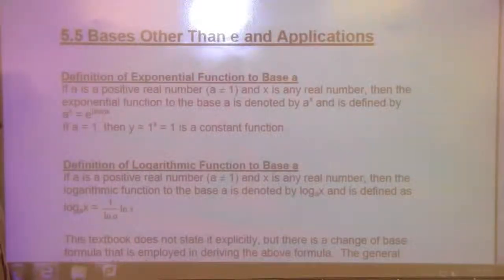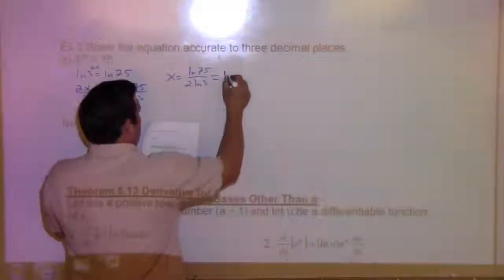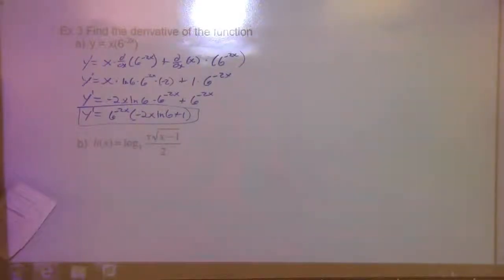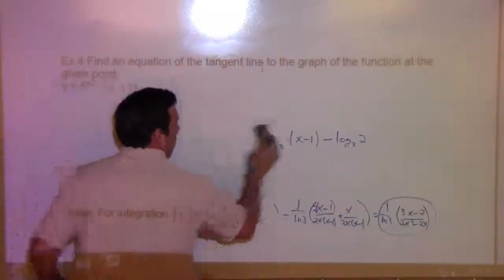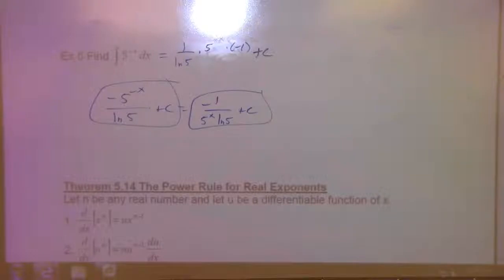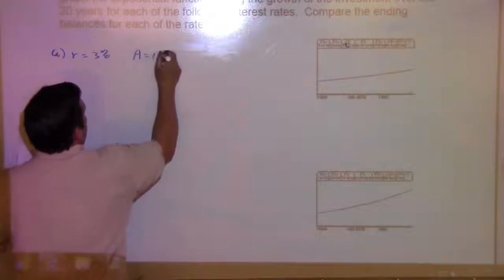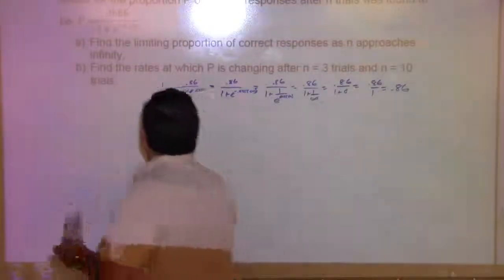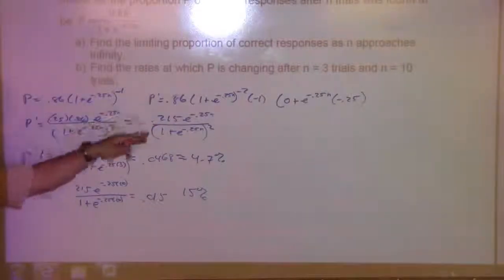Math 181 5 5 c